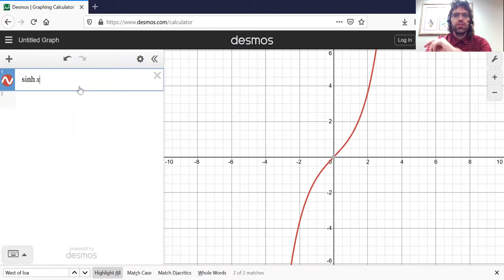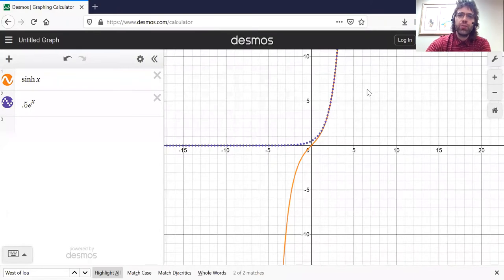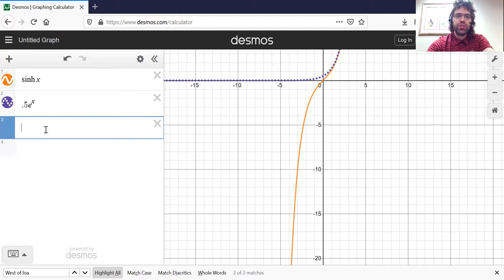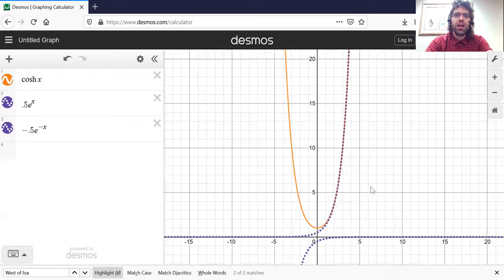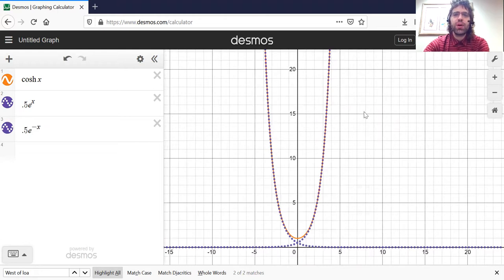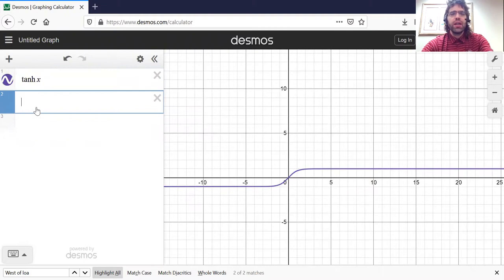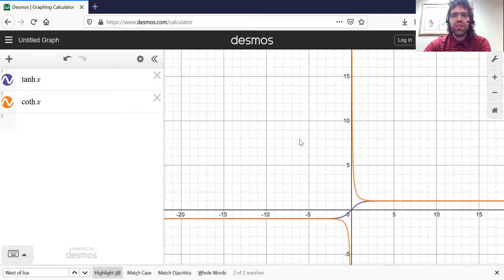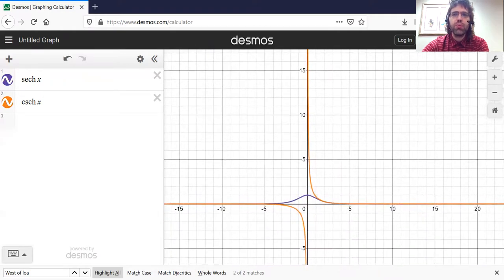Graphs of hyperbolic functions